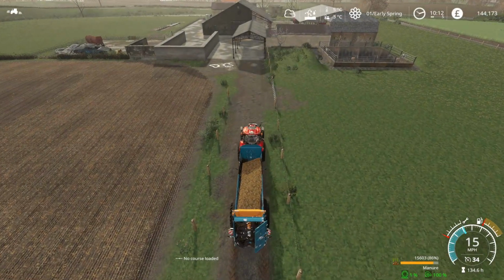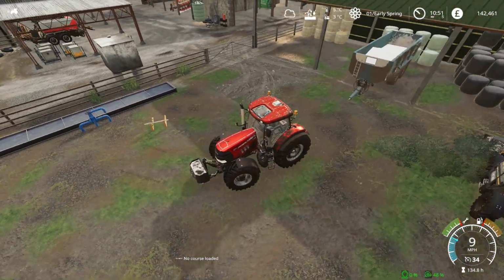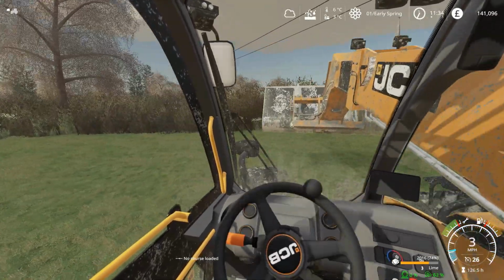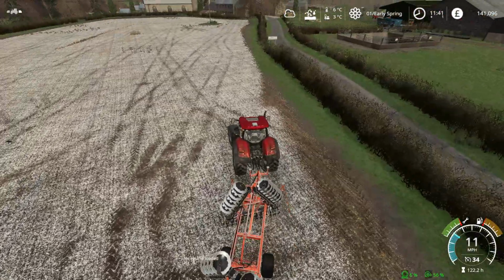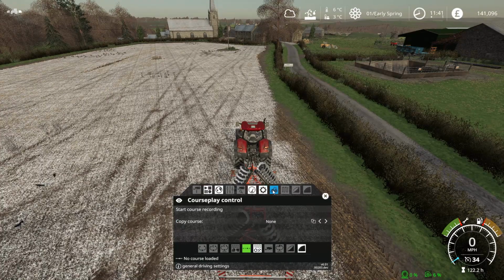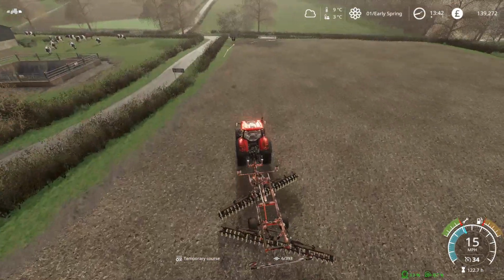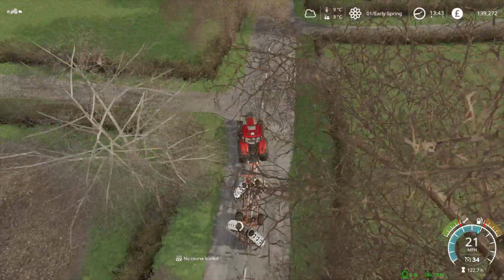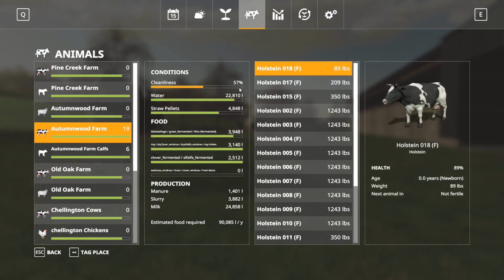DIY Farming Simulator 19 - Lime Time - Day 18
Is it hay day? Who knows but we do replace the Massey!

DIY Farming Simulator series is about ''trying'' to play the game as realistically as possible, so can we?

Chellington Valley by OxygenDavid.

Field 19 being free
Tip collisions tweaked (new save or swap your tip collision file in your save)
Collision in field 16
Sign at sell point back to front
Remove bin near field 122
Issue fixed with pine creek cow trigger
Autumn wood farm pit needs a tweak a couple of gates need tweaking to move the opposite way (near the abandoned house and sawmill) field 119 also and by farm entrance at autumn farm
Fix gate at field 46
Track on field 6 needs slightly smoothing
Shed clipping at Ravenwood
Gate clipping at field 112
Road spline needs fixing near back of the church at Chellington town.
Other small tweaks and fixes
Main Features:
The map contains rain admirer so when it rains mud and puddles will appear in fields and
gateways. You might even see a rainbow to when it rains 😉
New fruits (lentils and chickpeas)
All animals (chickens and sheep and horses) will produce manure and need straw bedding
130 fields (small/medium/Large) with over 80 missions
Seasons compatible with seasons extras
11 farms all designed for different farmers (arable, animals, tight, real life replicas, open)
25 sell points (BGA, Saw mill, 2 forests)
New intelligent traffic system that slows down in towns and junctions and speeds up
everywhere else while taking random routes across the map.
Custom traffic even articulated lorries
Lots of interior locations perfect for YouTube roleplays (church, gym, houses, log cabins,
haunted house etc)
Lots of animated objects to bring the map to life like a Flying Scotsman train, road sweeps,
class 125 train, forklifts, circus rides
Working speed cameras
All roads are modelled so they are much more realistic and seamless
Unique land can be bought for areas like Chellington Manor, Chellington Castle etc
Credits
Credits to The Alien Paul (Farming Agency) and Ian898.